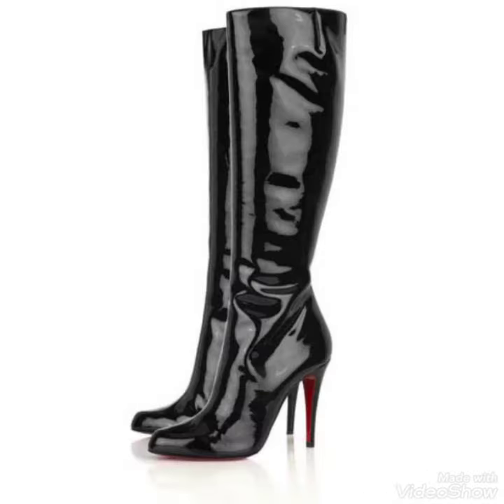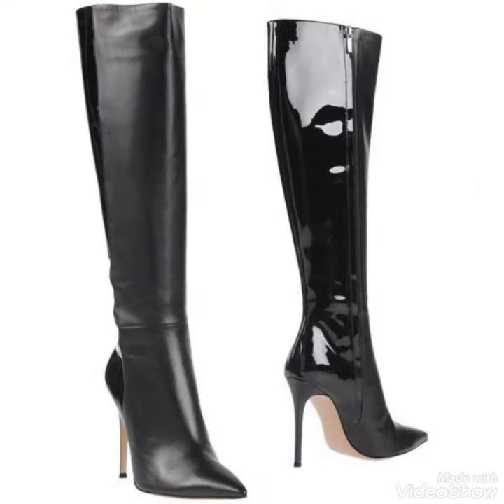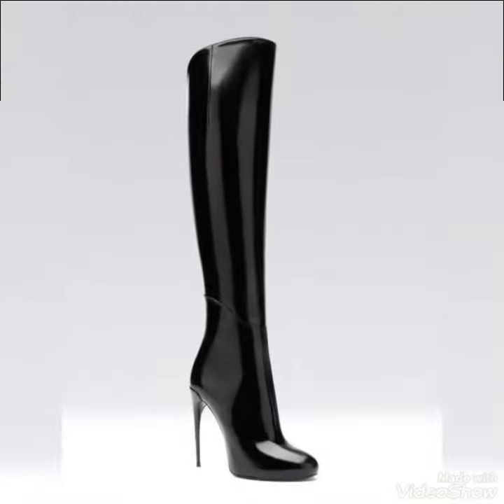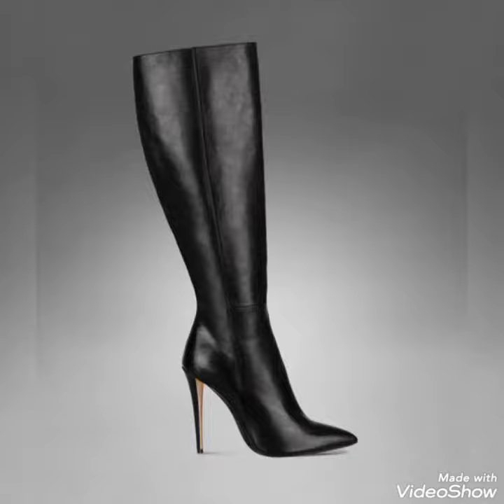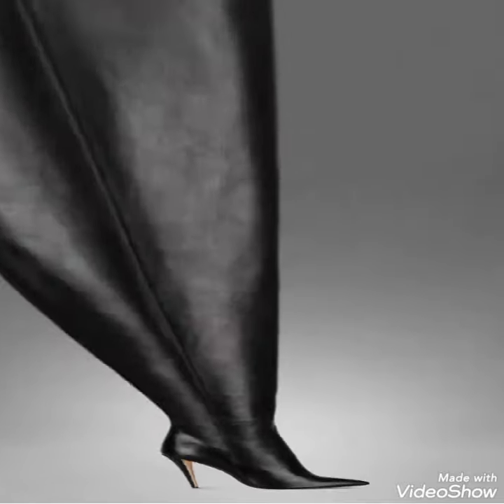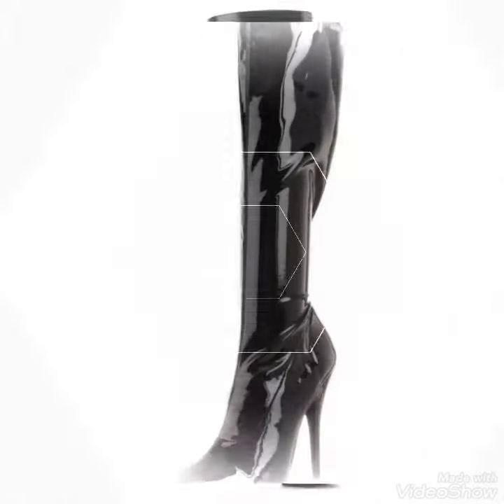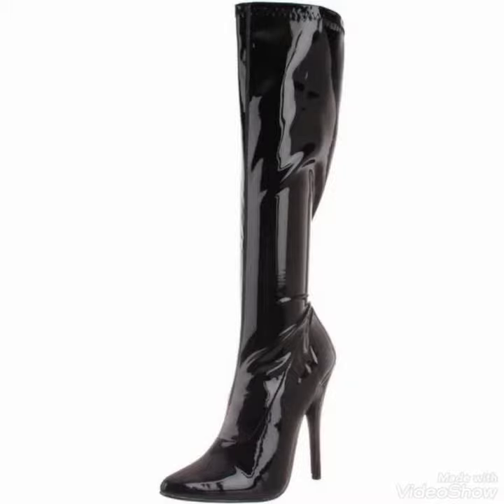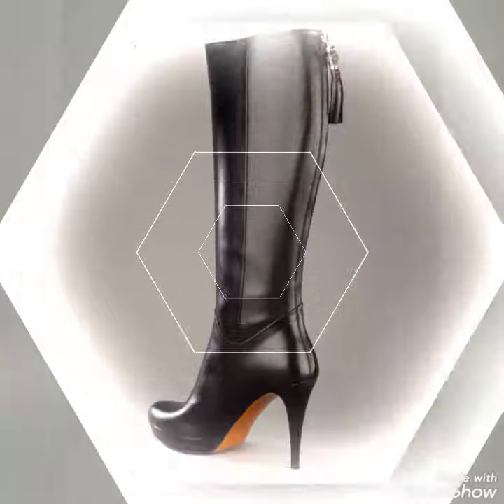🆕leather fashion of 2k22/ stunning black thin thigh heel boots/winter Over the knee boots#2022,2021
🆕leather fashion of 2k22/ stunning black thin thigh heel boots/winter Over the knee boots for women